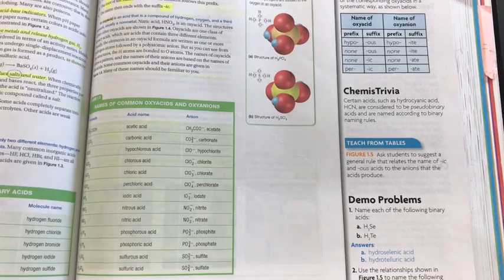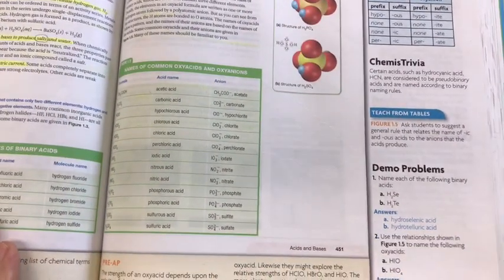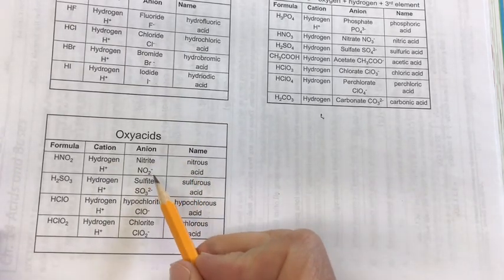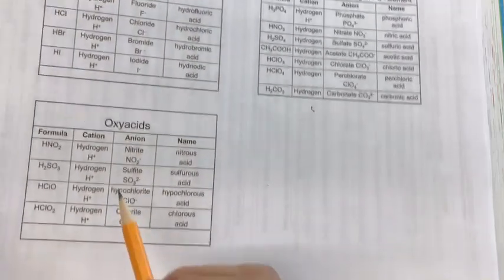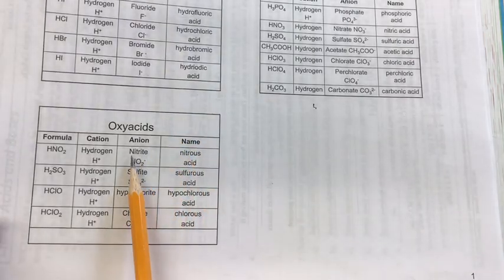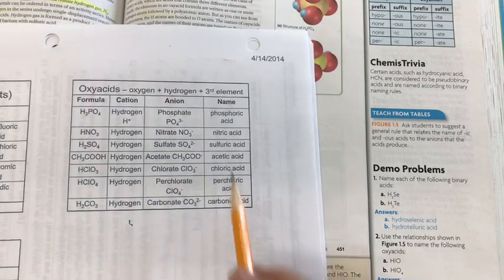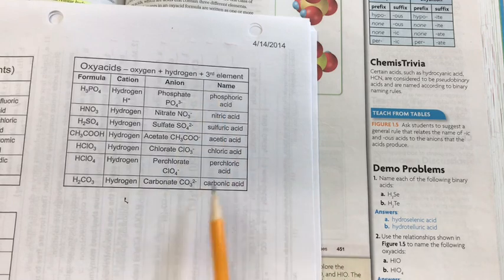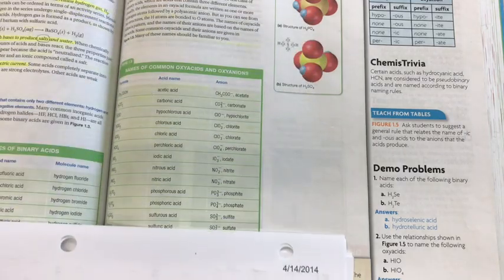Chemistry 14 1A Acids and Bases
This video is for classroom teaching.  It covers the first part of Ch 14-1 from Modern Chemistry by Houghton Mifflin Harcourt.